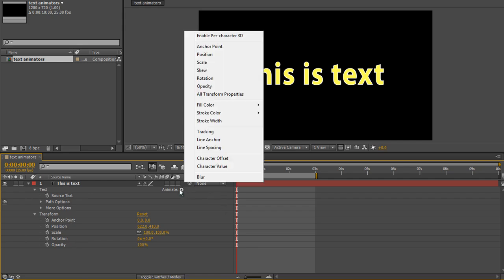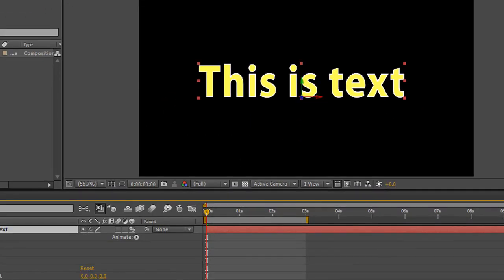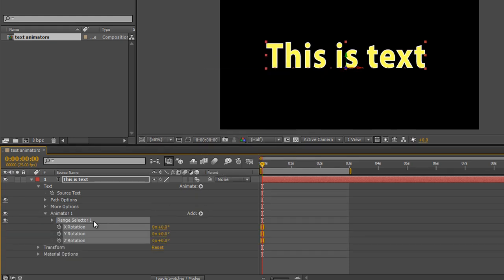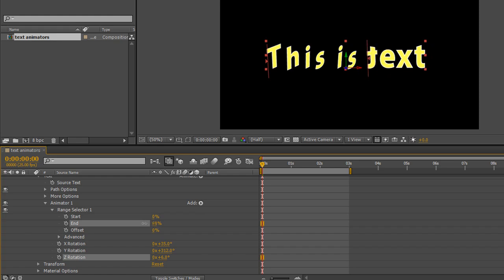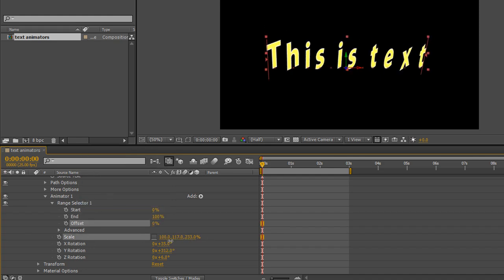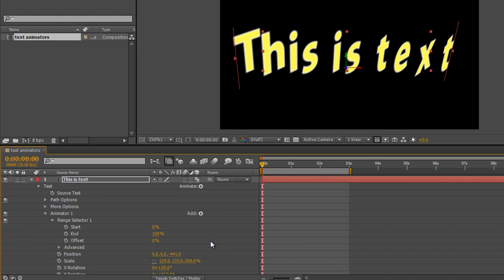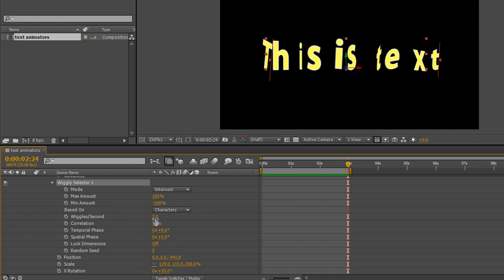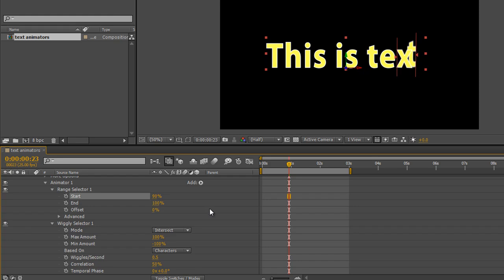AE Basics 43: Text Animators Part FOUR - Per-character 3D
AE Basics - A Creative COW series for new users of Adobe After Effects. Lesson 43: In this tutorial, Andrew Devis continues demonstrating some of the text animators available in the timeline, concentrating upon the 'Enable Per-Character 3D' option and how to apply it and use it.